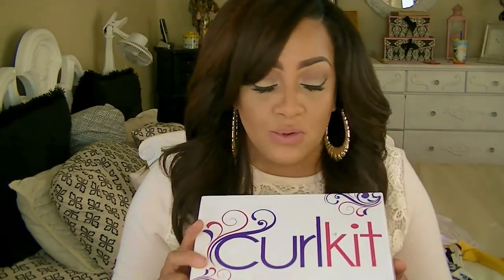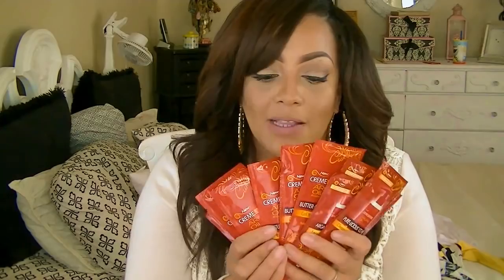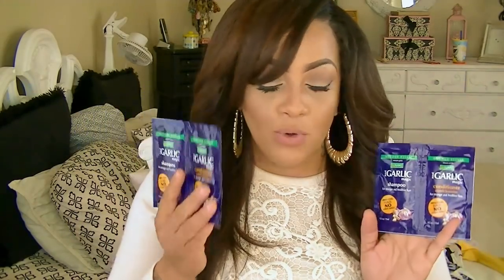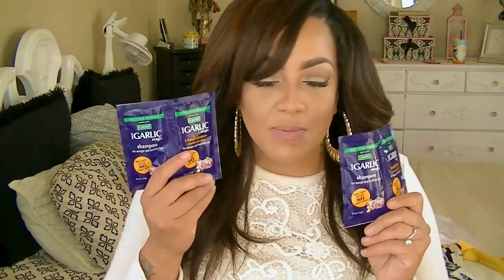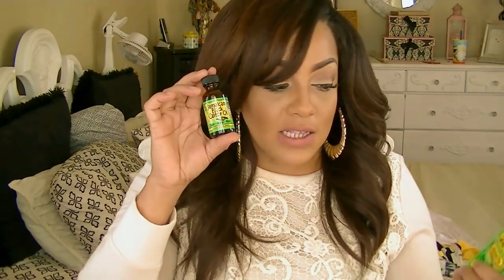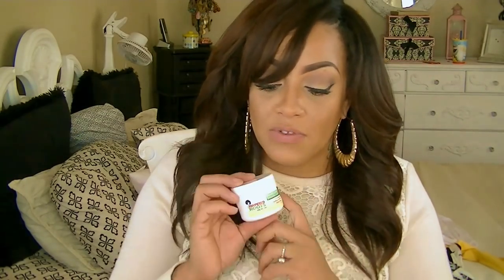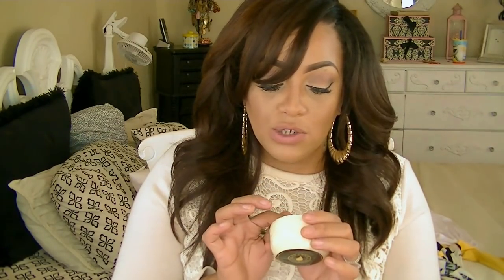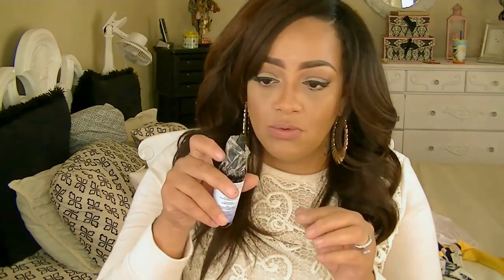CurlKit MUST HAVE BOX November 2015